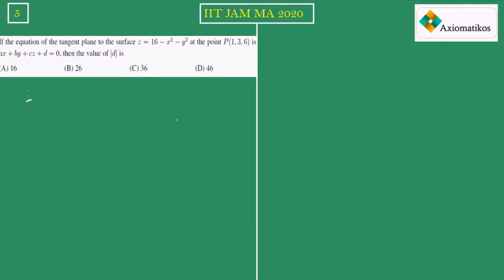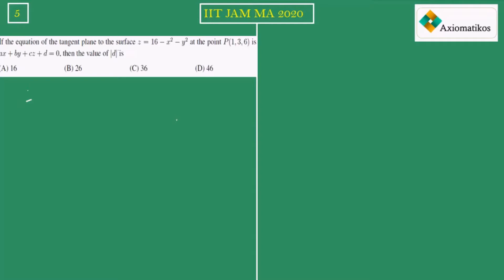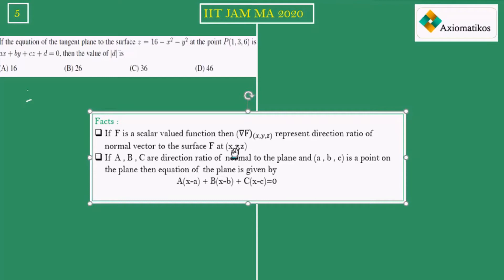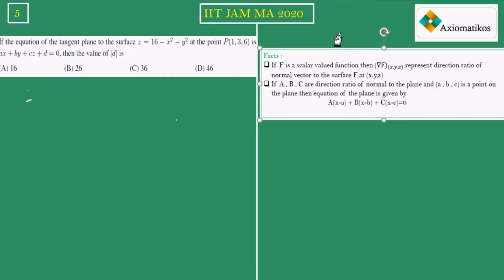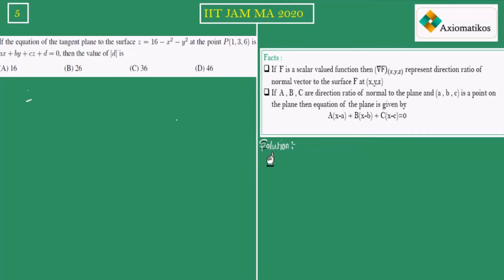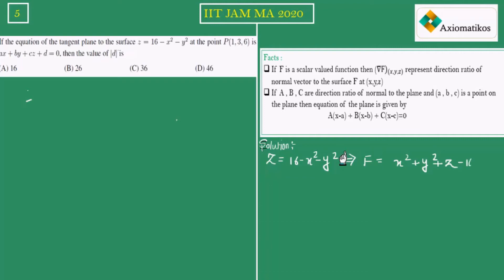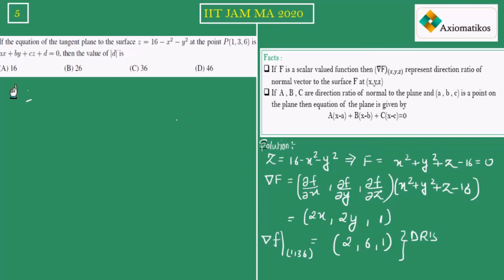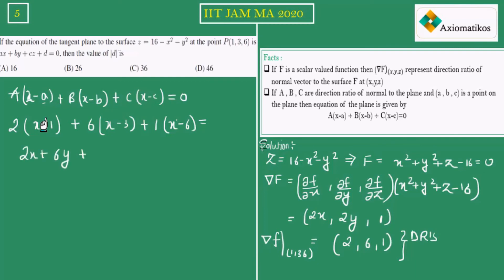IIT JAM MA 2020 Question 5| Surfaces | Tangent Plane | Normal line | Direction Ratios | Solutions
Question 5
Calculus

Question Paper
2021, 2020, June 2018 and 2017